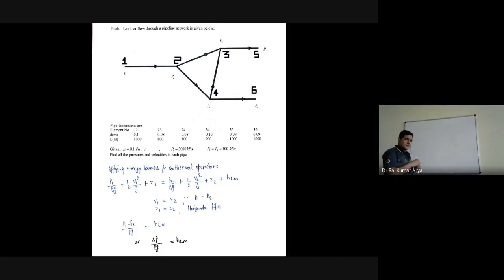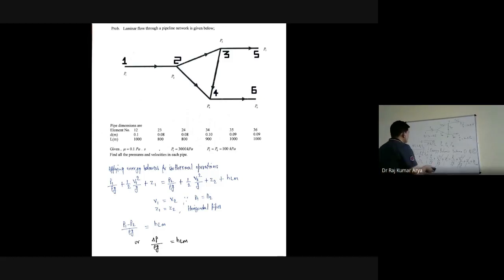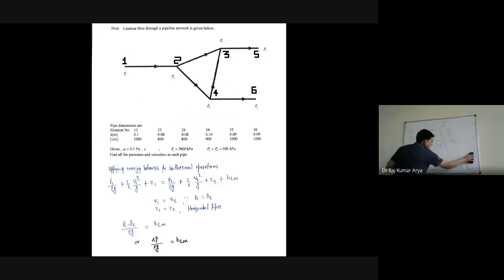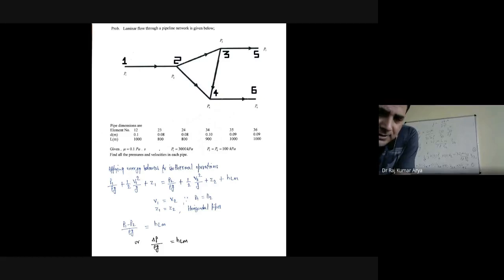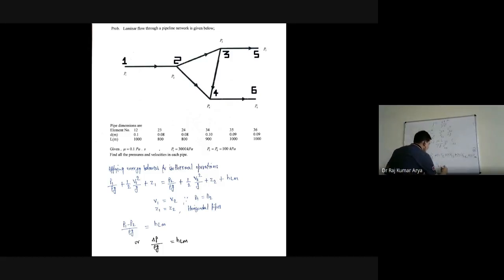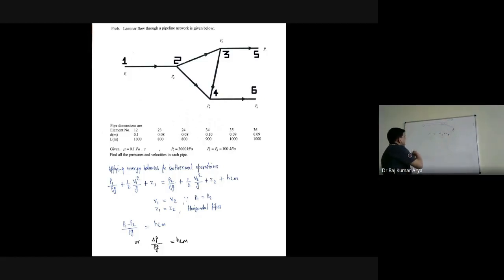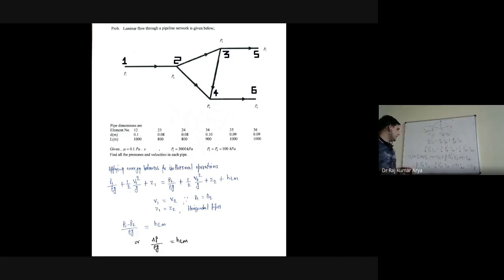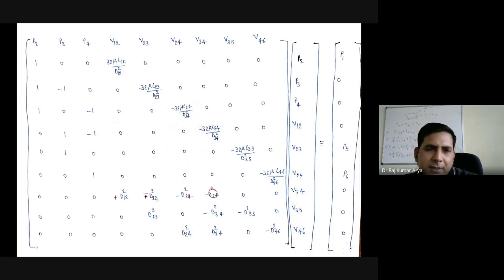CH501 Computational Techniques in Chemical Engineering 2020 10 18 Pipe flow network